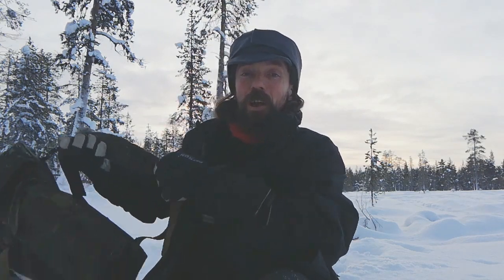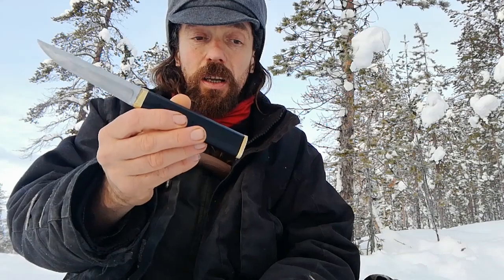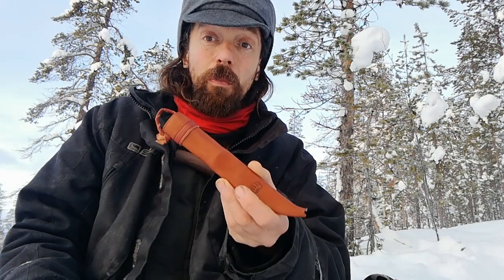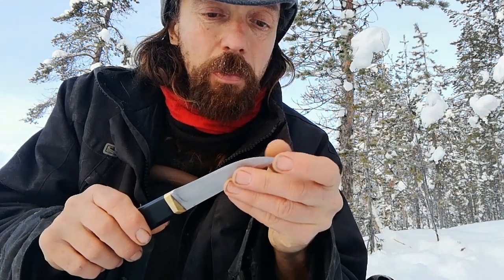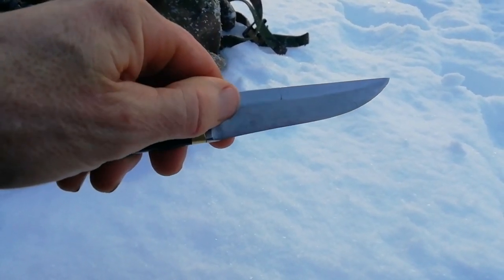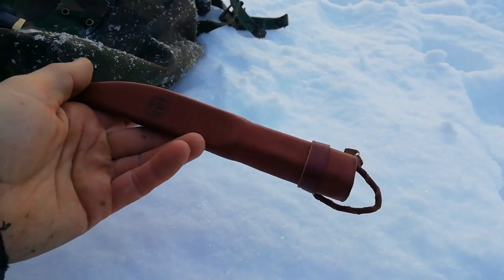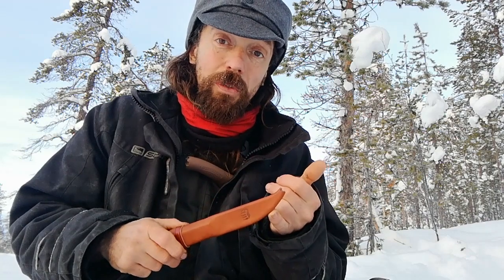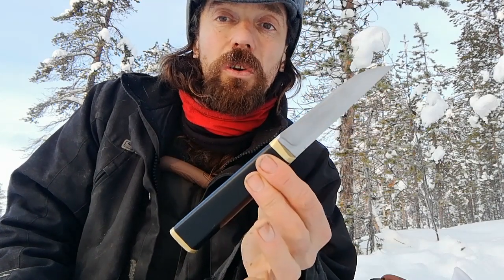The Tapio Wirkkala Puukko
A quick look at an old knife, the Tapio Wirkkala Puukko.
This is where I bought the sheath.